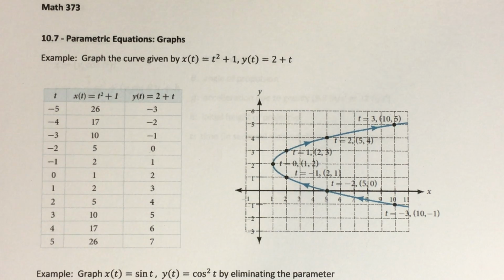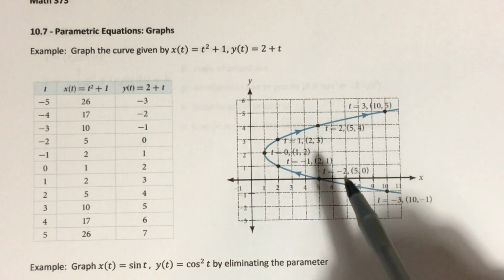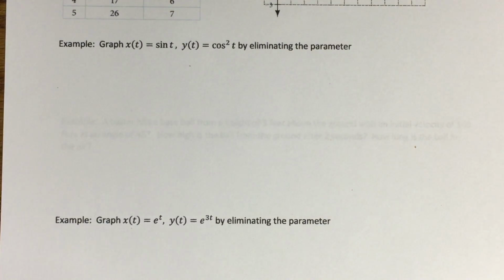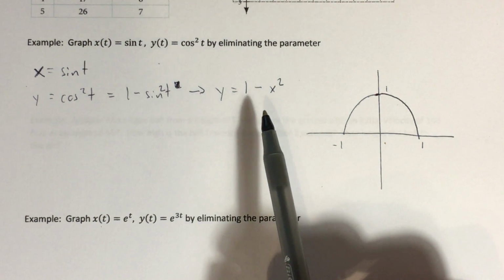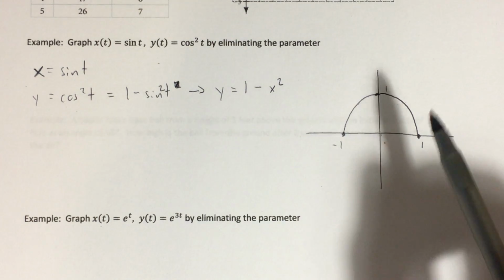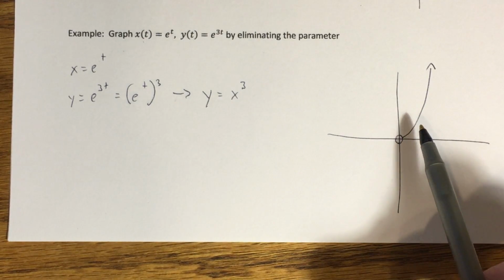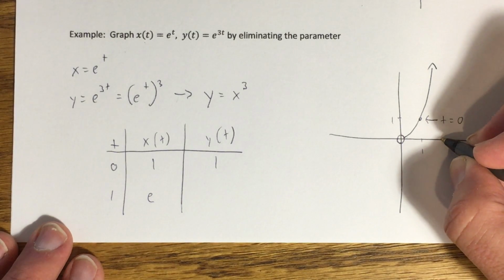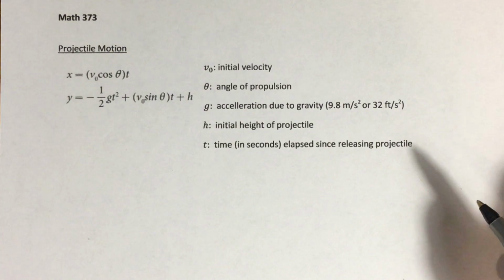10.7 - Parametric Equations: Graphs (Part 1)